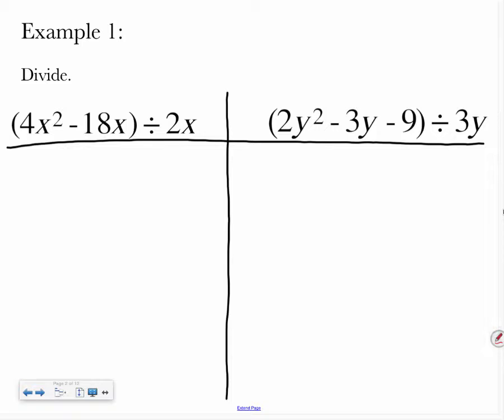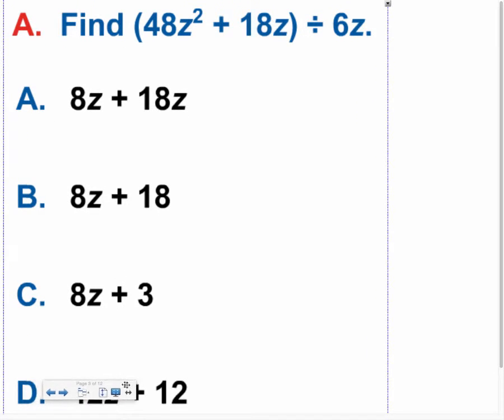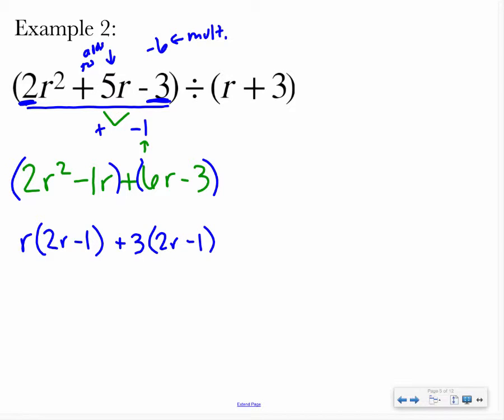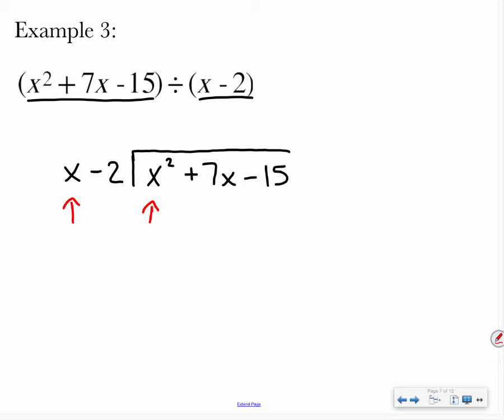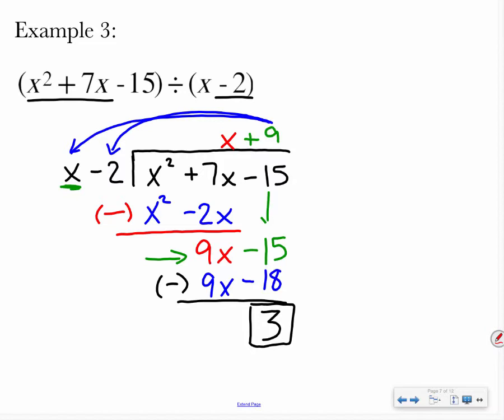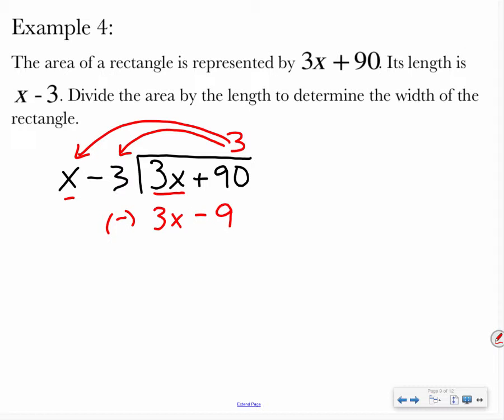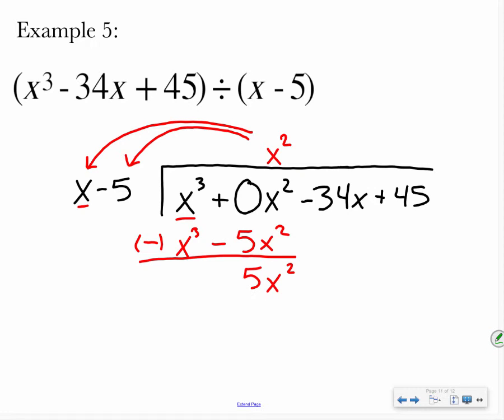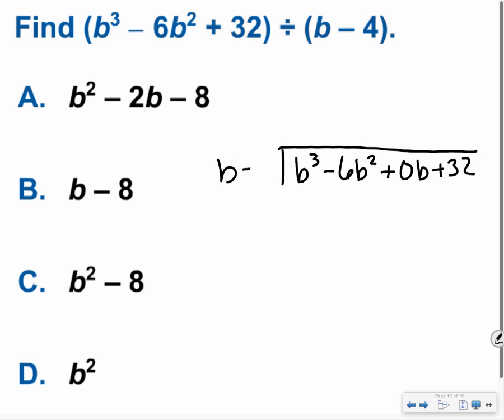Algebra: 11-5 Dividing Polynomials